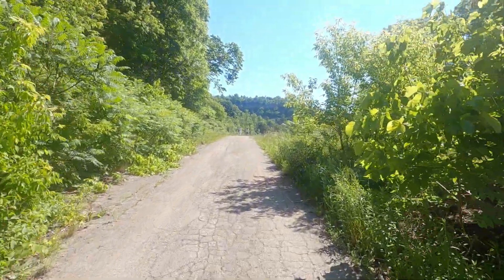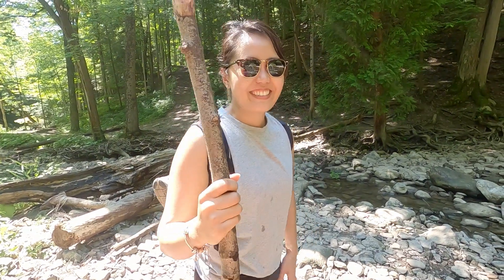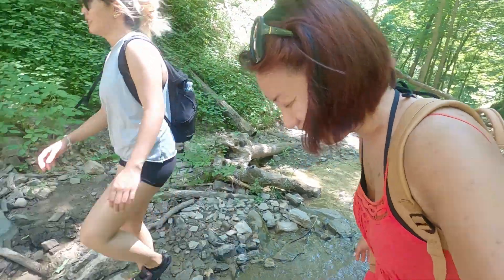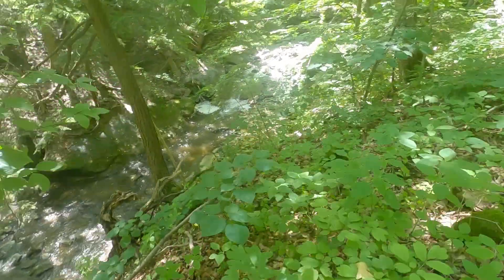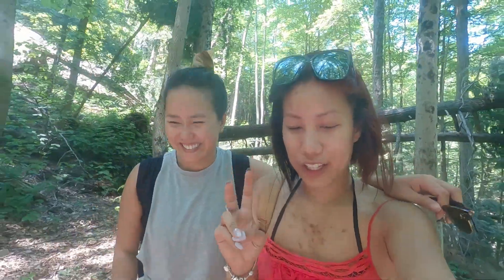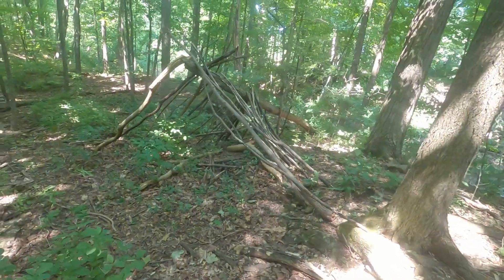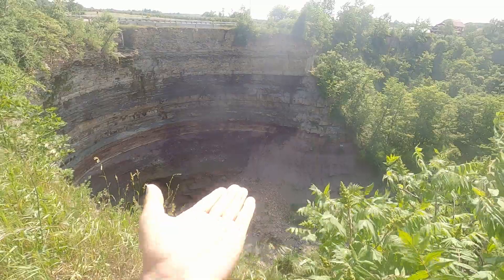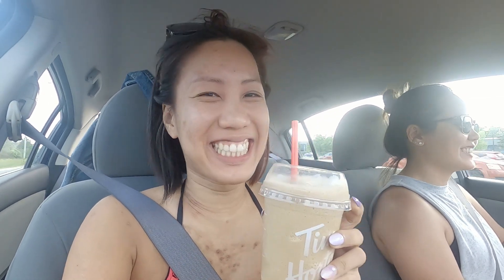FREE WATERFALLS IN HAMILTON (Tew's Falls, Webster's Fall & Devil's Punch Bowl)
We spend the day driving around Hamilton chasing waterfalls.
▶ Follow me on ↴
✰ FAQ ✰
what’s your ethnicity? Vietnamese and Chinese
 ➭  main camera: Sony A6000
 ➭  vlog camera: GoPro 8
 ➭  ring light: Neewer ring light (dimmable 18")
 ➭  editing: davinci resolve 15